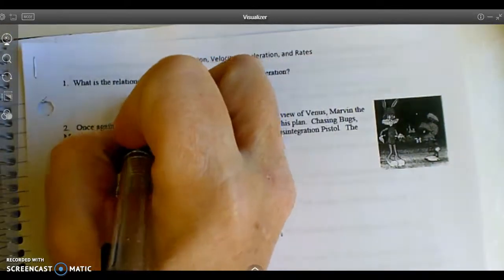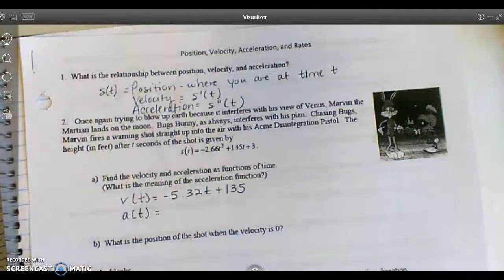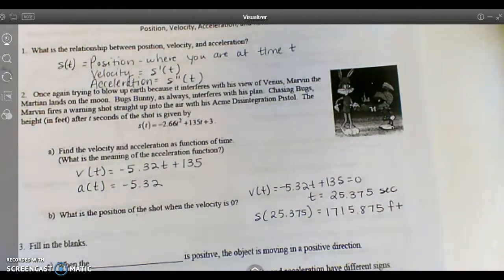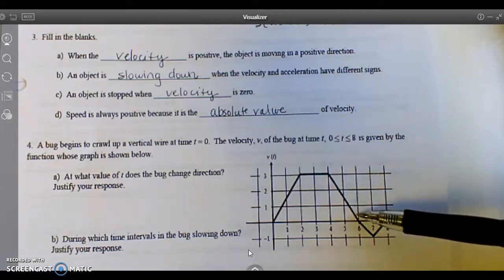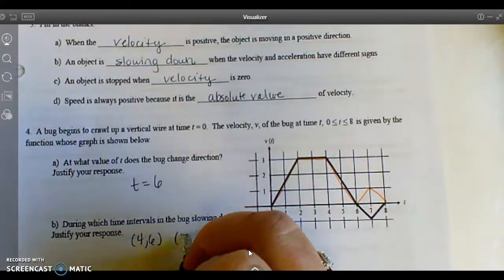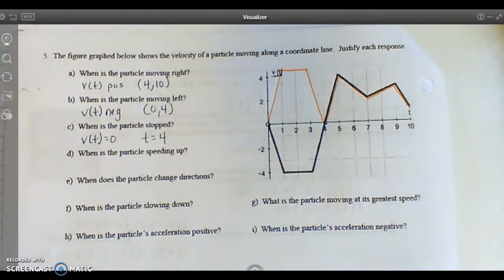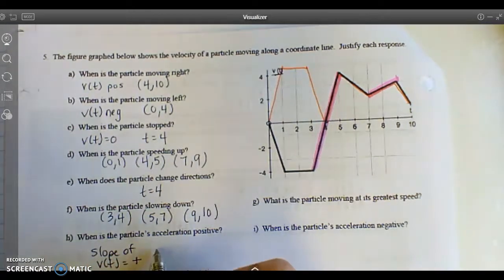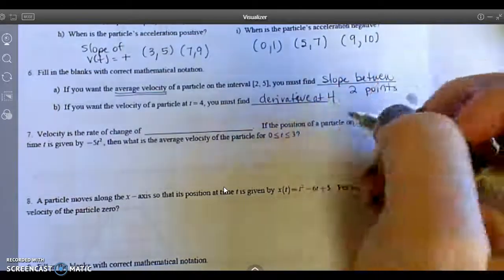Position, Velocity, and Acceleration part 1